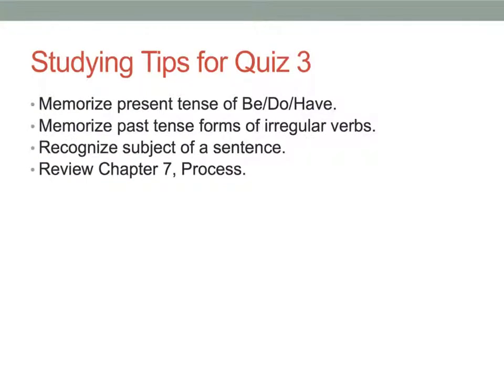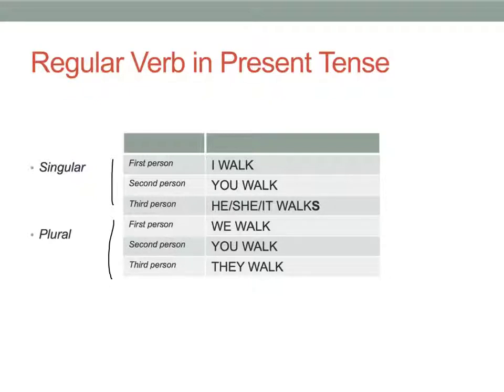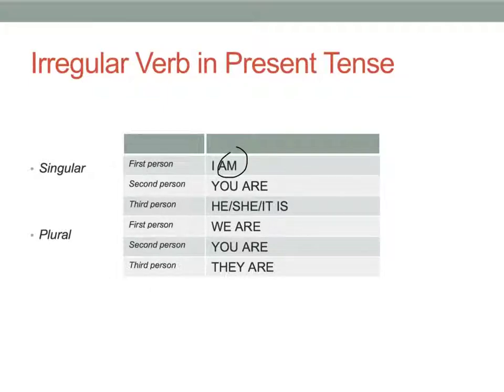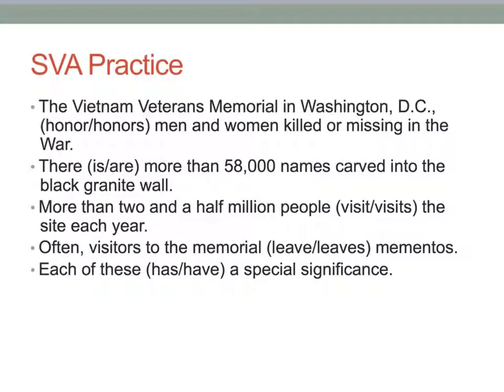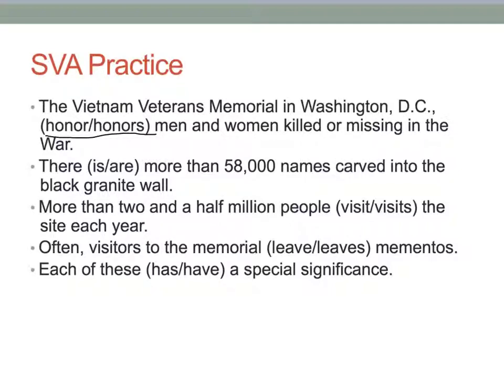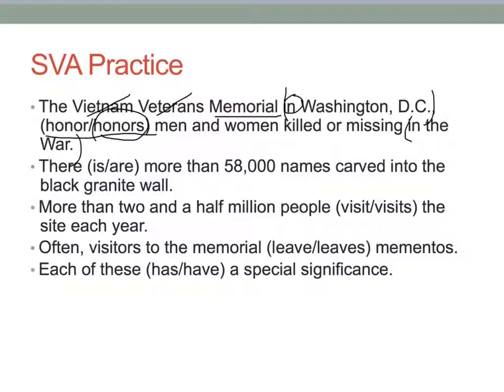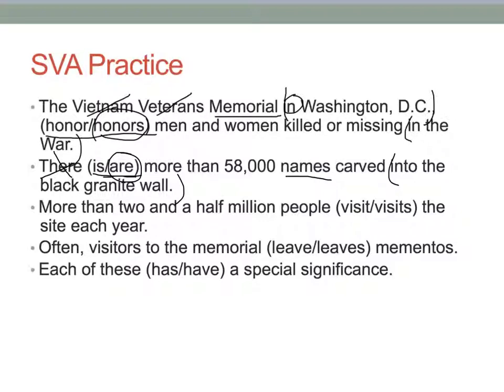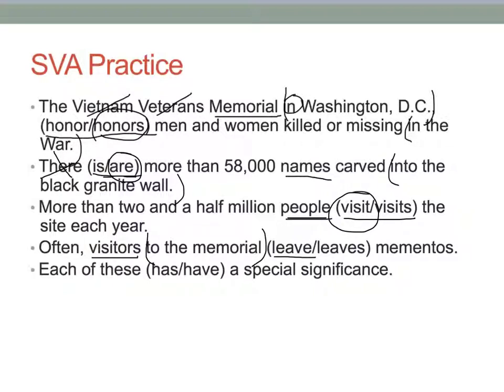Quiz 3 Review